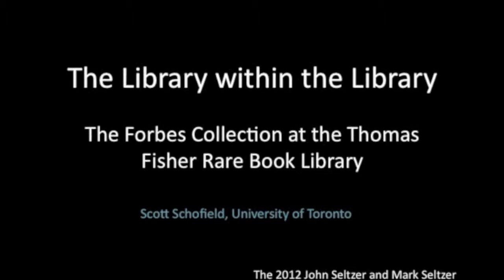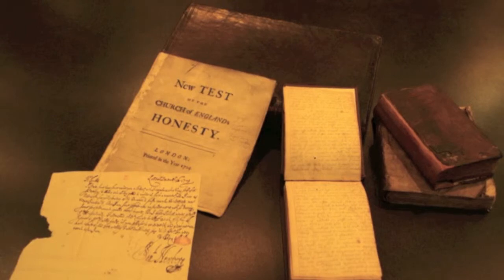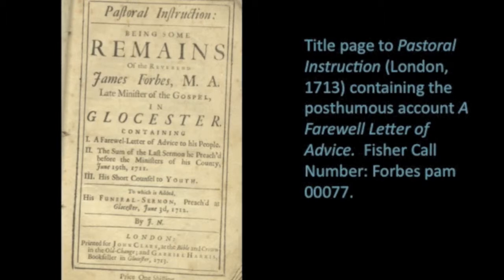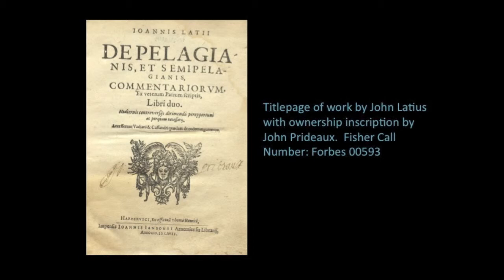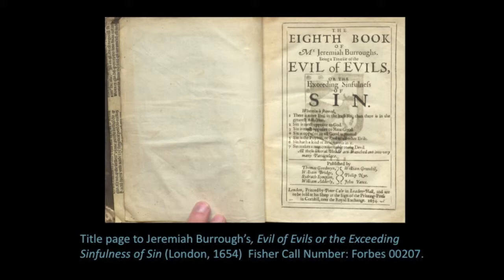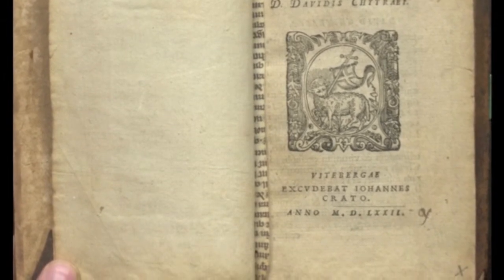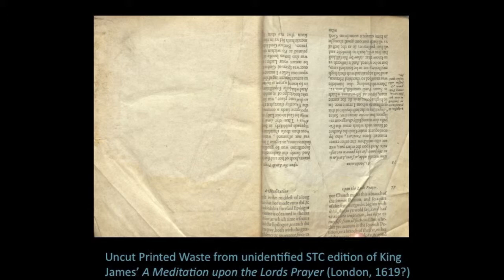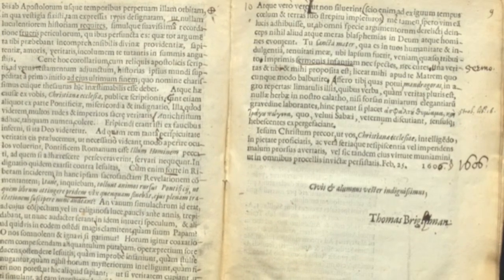Seltzer Lecture 2012 - The Forbes Collection: A Library within a Library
Scott Schofield, INKE Post-Doctoral Fellow in the History and Future of the Book at the iSchool, University of Toronto, delivered the 2012 John Seltzer and Mark Seltzer Memorial Lecture on October 1. His talk, "The Forbes Collection: A Library within a Library," focused on the the Fisher Library's Forbes Collection.